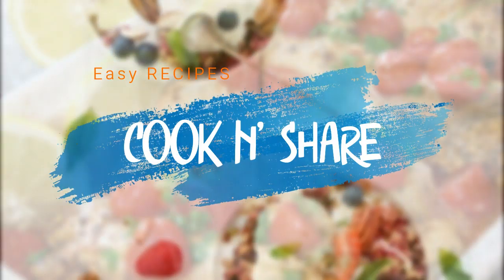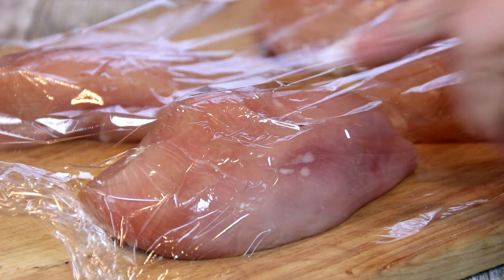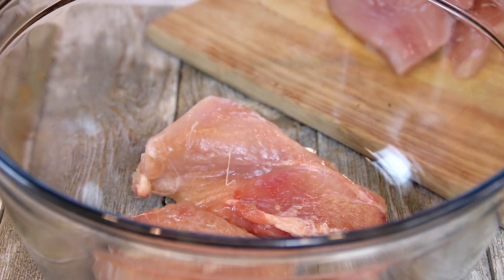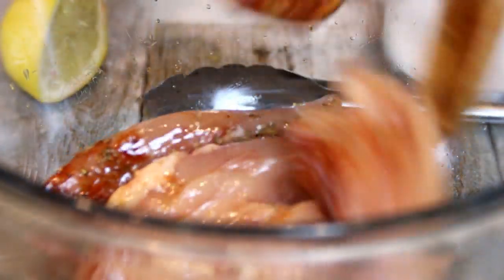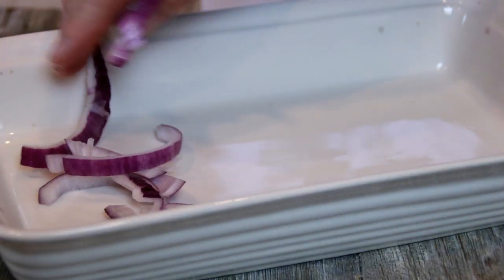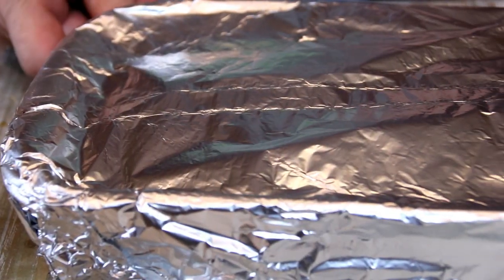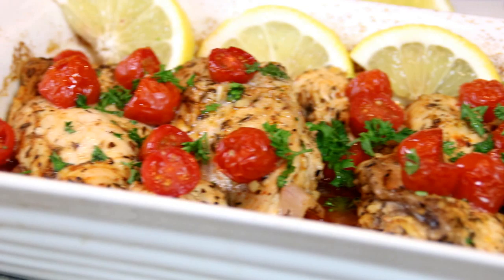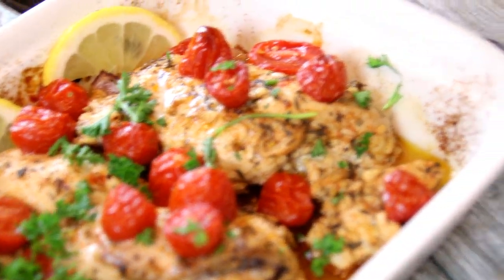Zesty Herb and Tomato Oven Baked Chicken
I'm a chicken lover. Having said that, I really enjoy chicken with a bit of zip and zest to it as well. I have been in restaurants and have ordered chicken with tomatoes, onions, and lemon several time. I have to say, there is just something intriguing about this combination of flavours.

Of course, being the curious creature that I am, I decided to reproduce the dish. My friends, the outcome was simply out of this world. When I served it up at a my dinner party, and my guest went wild. It was funny, as there wasn't a scrap left on any of the plates. I had to make copies of the recipe.

Watch the video and let us know what you think.

Licensee: David Hood -- Cook n' Share